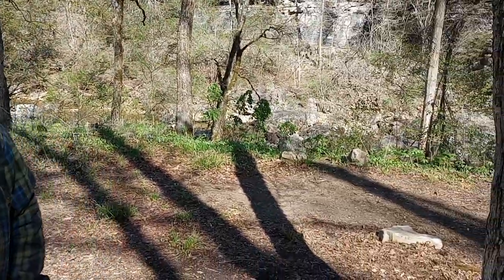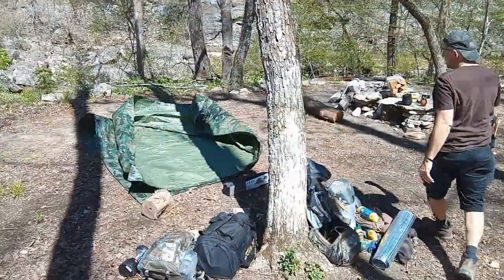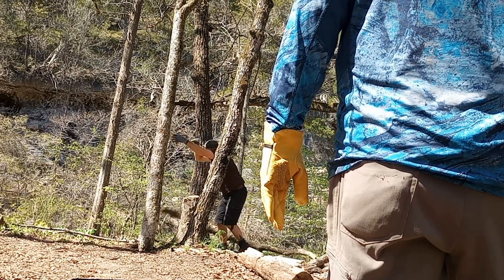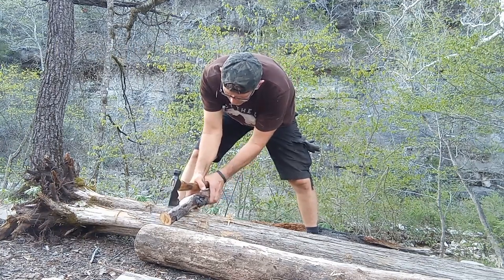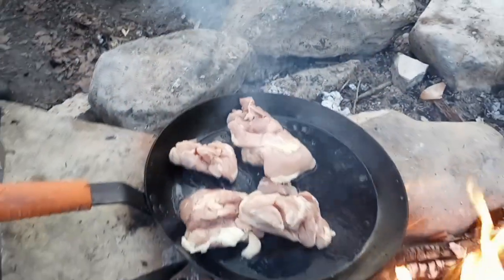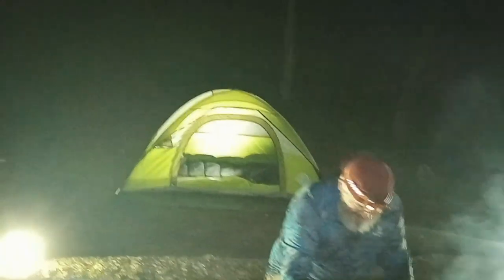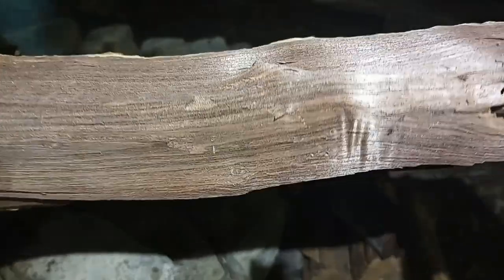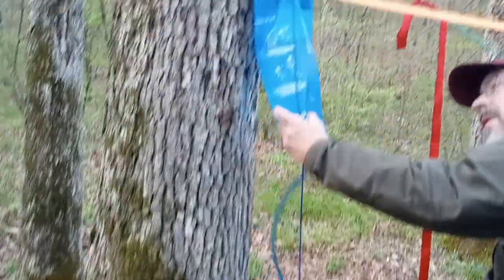Overnight In The Forrest With Minnesota Mike Outdoors!